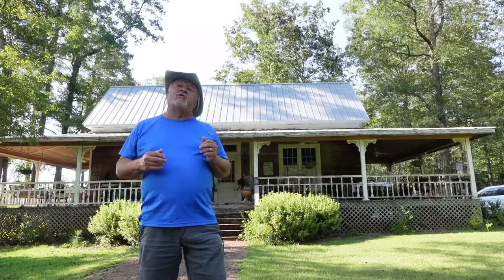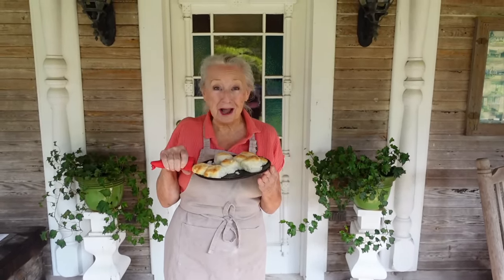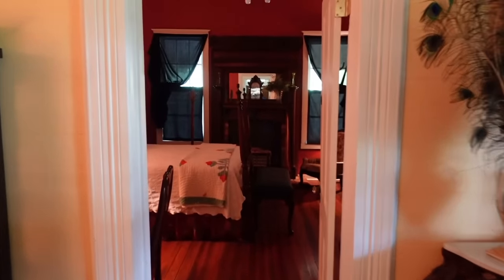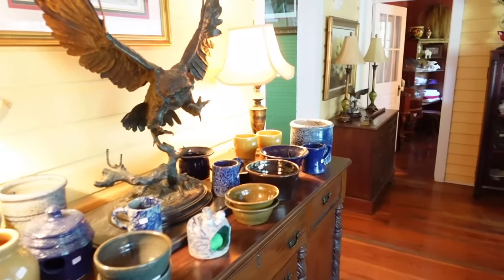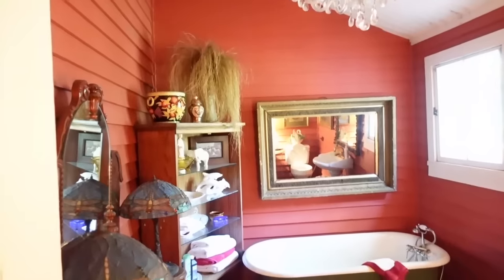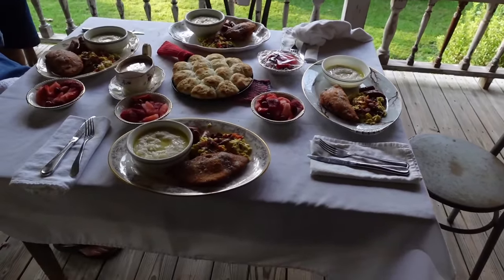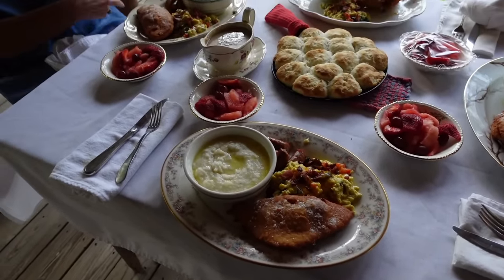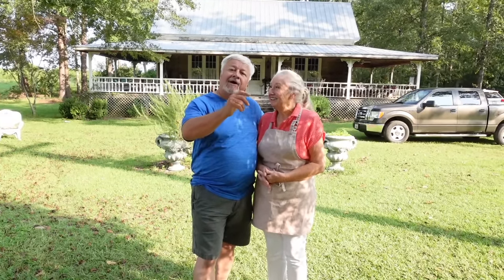Cooking with Brenda Gantt and Cottle House Tour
While on the road I stop off in Andalusia AL and spend the night at the Cottle Bed and Breakfast. Also I have the opportunity of meeting Mrs. Brenda of the Cooking with Brenda Gantt Face Book Show. Ill tell you now that Lady sure can cook.
Please consider becoming sponsor/patron to help fund special adventures Regular Mail.